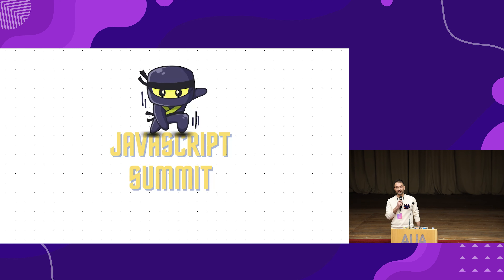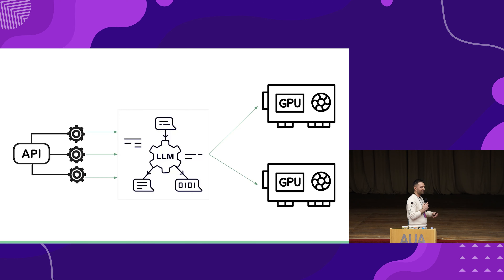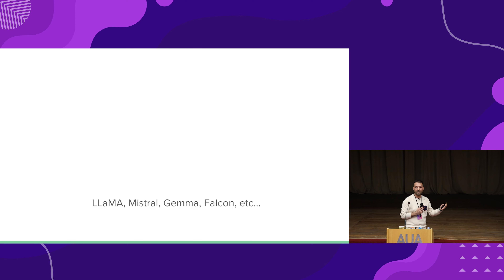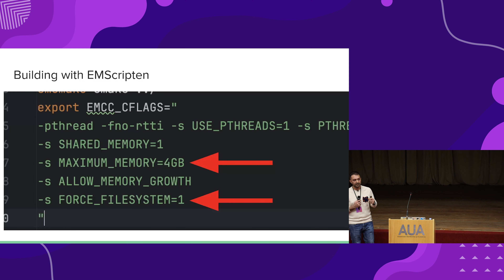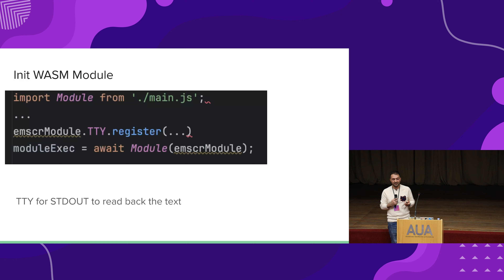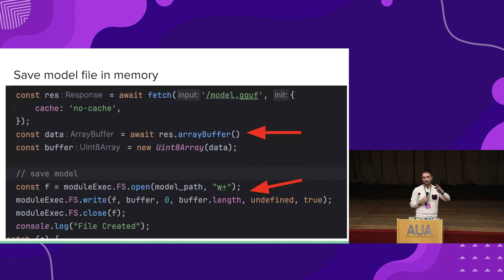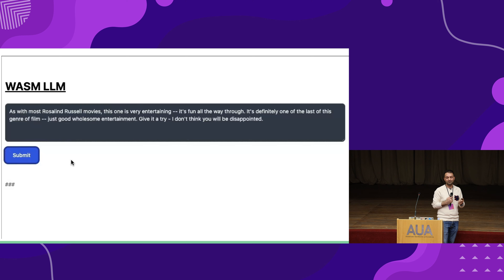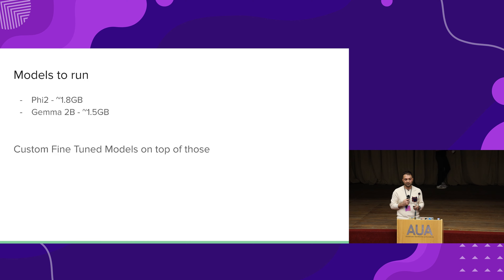Running LLMs in the browser without servers - Tigran Bayburtsyan (EN)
Speaker: Tigran Bayburtsyan @tigrantech  (Founder & CTO at TreeScale)